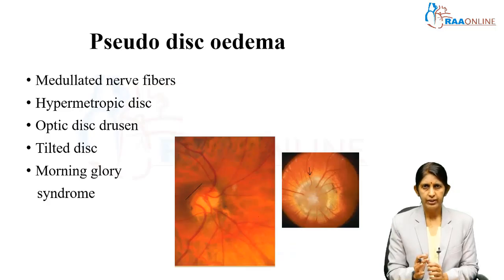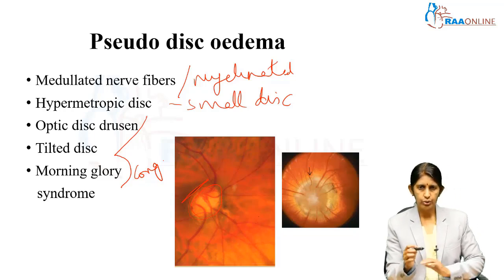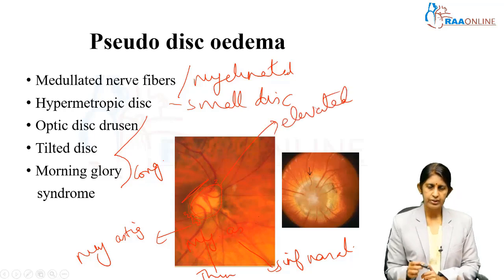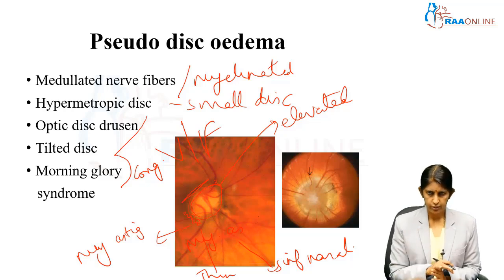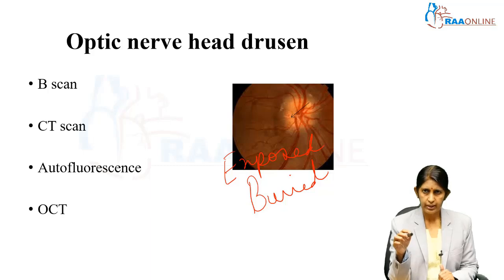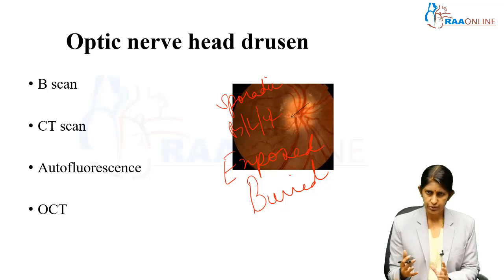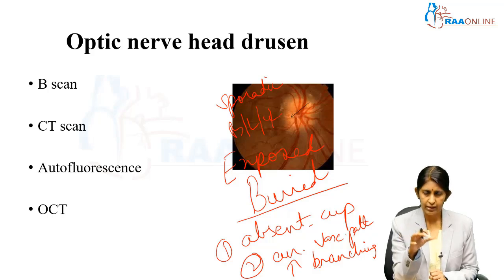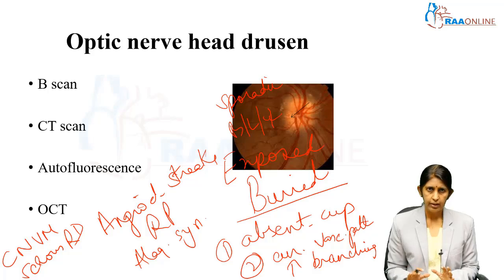Ophthalmology | Optic disc oedema | Raaonline